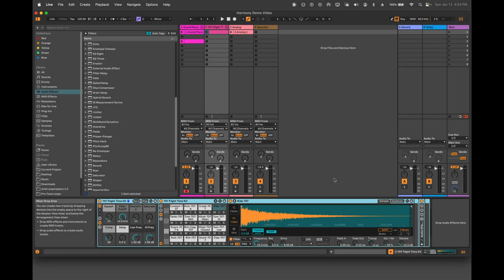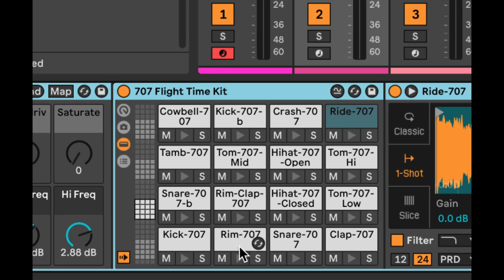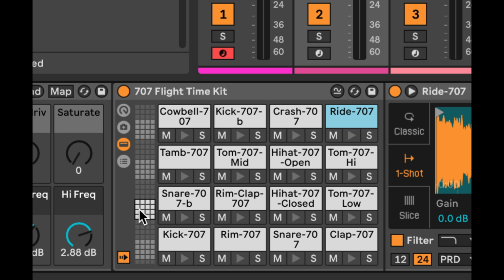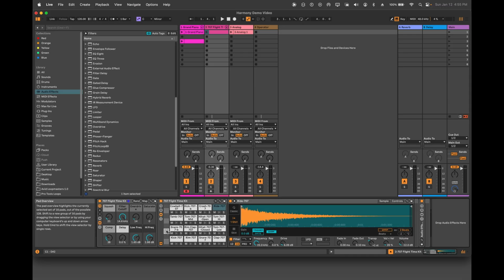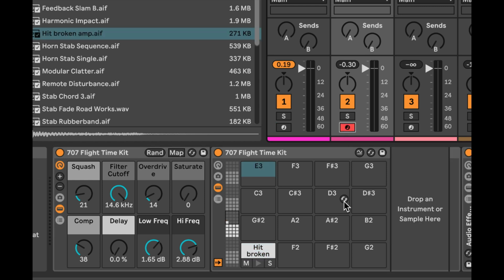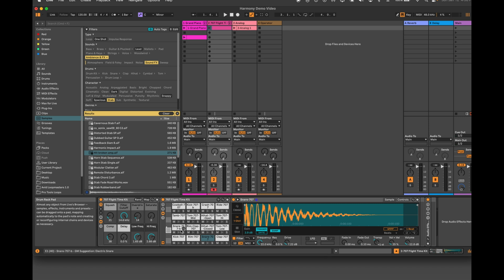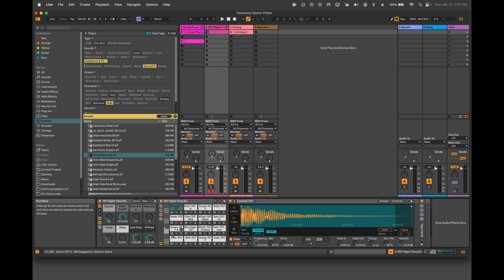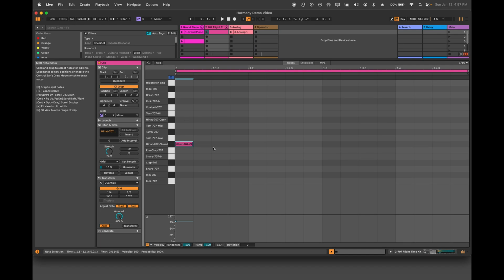Harmony- Drum Mapping